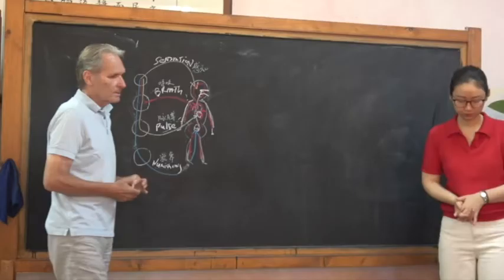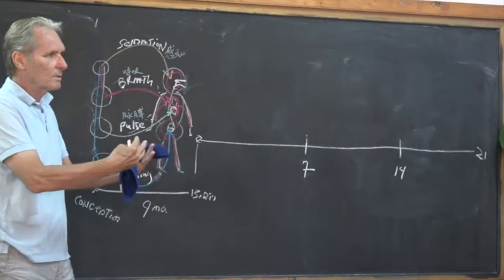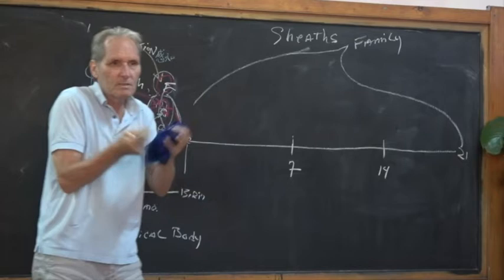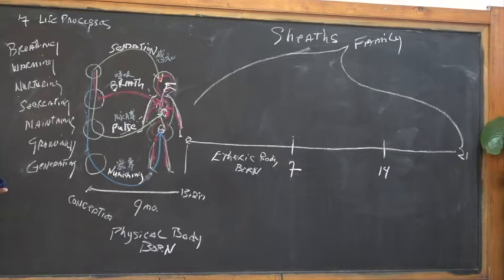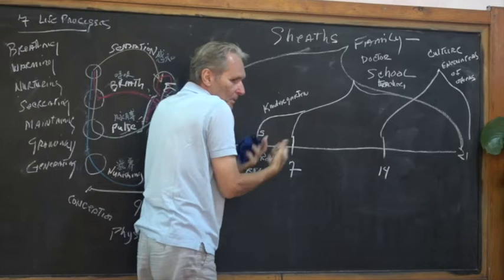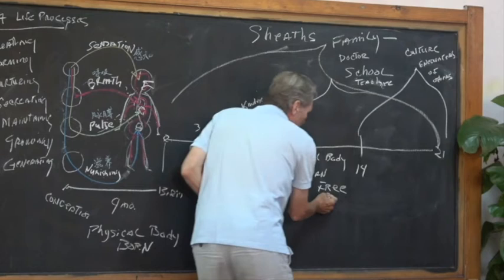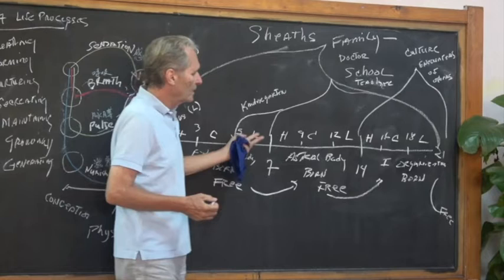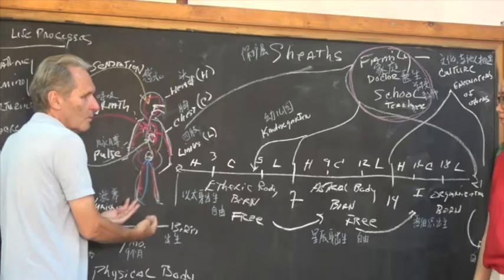Lecture 6: Anthroposophy, Embryology & Child Development